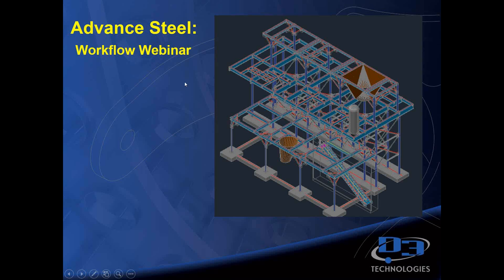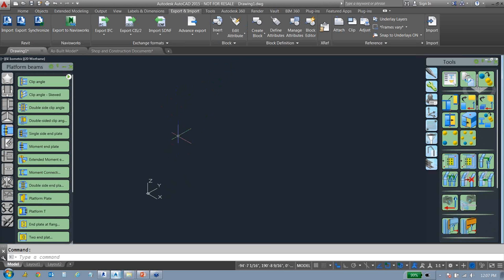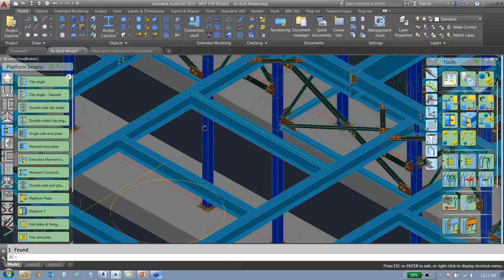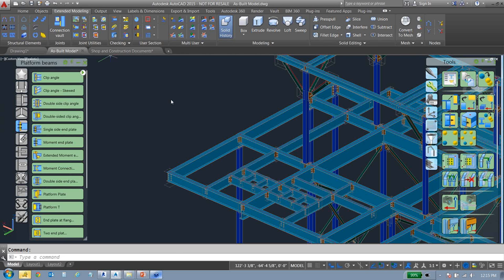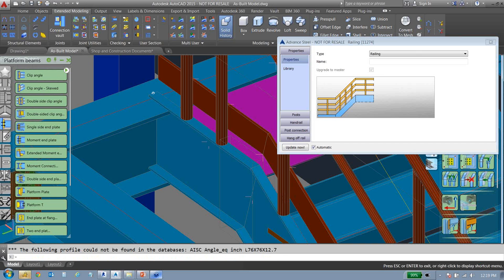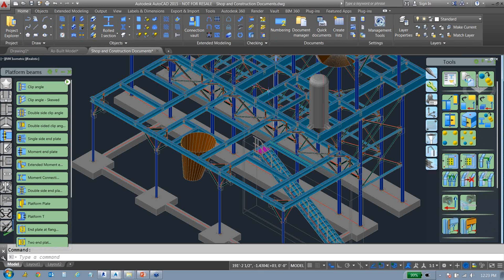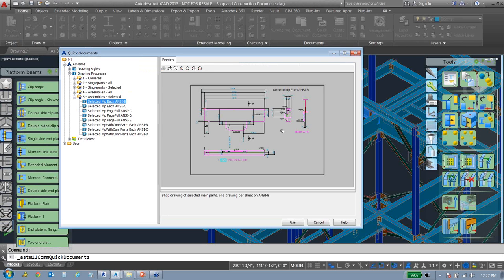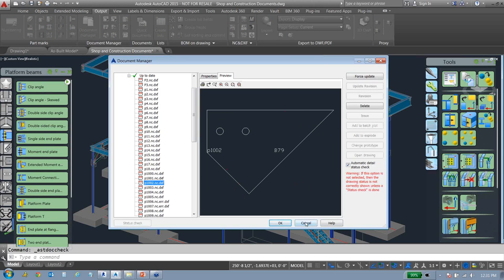D3 TECHNOLOGIES - Autodesk Advance Steel Webcast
We are pleased to announce that D3 is now providing Structural Solutions, specifically in the Plant & Piping industry (platforms, stairsâ€¦i.e. Miscellaneous Steel). Autodesk's Advance Steel is built on the familiar AutoCAD software platform you are already used to. Intelligent 3D modeling tools within the program help you to accelerate accurate design & detailing, and speed time to fabrication and construction by automatically generating shop drawings and deliverables. Features include:

 - A library of intelligent parametric structural elements, steel connections, and plates.
 - Model custom elements and connections
 - Automatically generate shop and general arrangement drawings
 - Create bills of material (BOMs)
 - Produce DTSV CNC files directly from your designs.